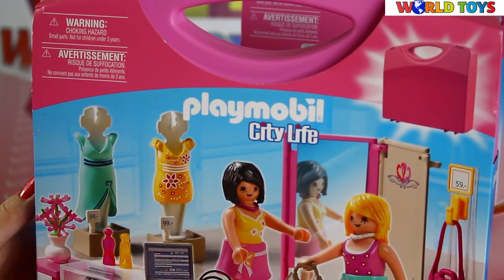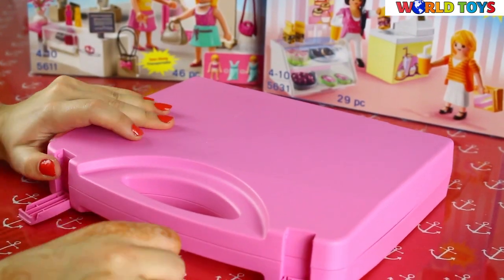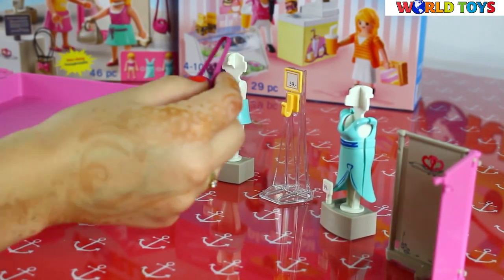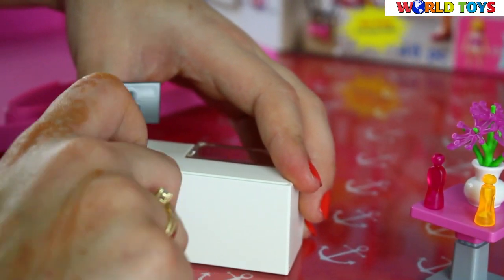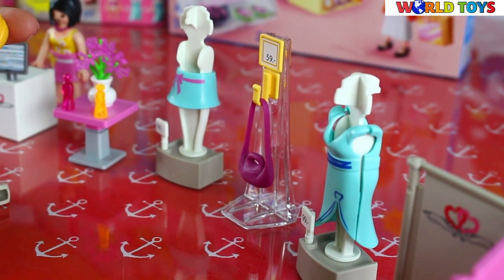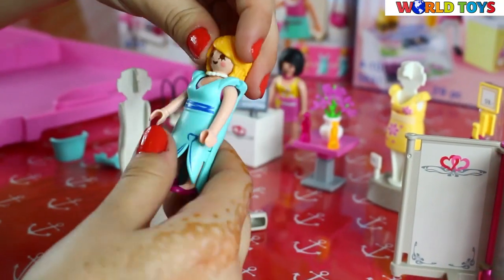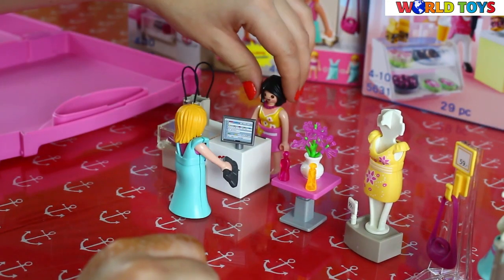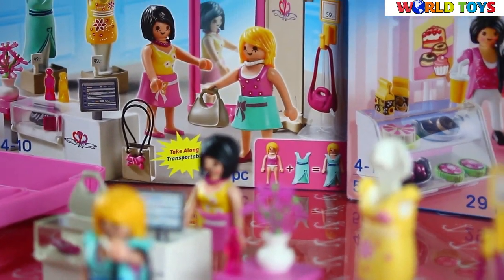Playmobil / Плаимобиль - Citylife / жизнь города - Carrying Case Shop Playset / чехол Магазин - 5611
Enjoy some retail therapy no matter where you are with the Carrying Case Shop. Kids will love setting up a chic boutique filled with stylish dresses and skirts, cute purses, clothing mannequins and more, all stored in this convenient take-along case. Plus, each figure can transform her look with interchangeable clothing options that snap on. Set includes two figures, dresses, skirts, purses, full-length mirror, checkout counter, perfume, sale signs and additional accessories. Recommended for ages four to ten. Playmobil, Germany's largest toy manufacturer, is headquartered in Zirndorf, Germany and has been producing and distributing toys for more than 36 years. The miniature worlds of Playmobil encourage children to explore and learn while having fun. Children's imaginations are transported to medieval times with the Playmobil castle, to the adventurous seas with Playmobil pirates and many other themed play worlds. The figures can bend, sit, stand and turn their heads to make realistic role play possible.